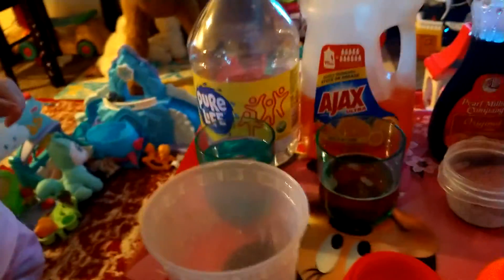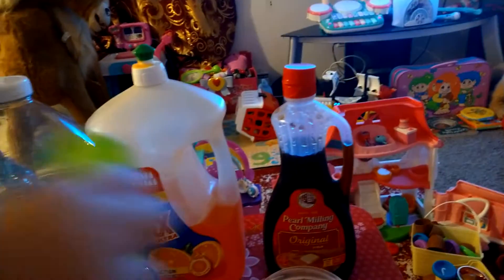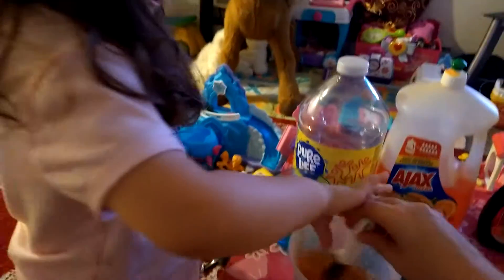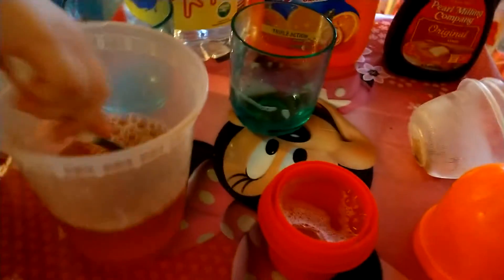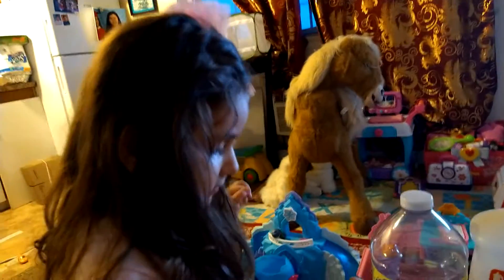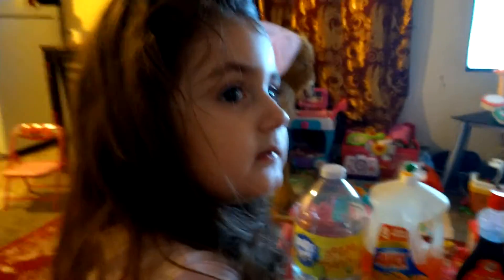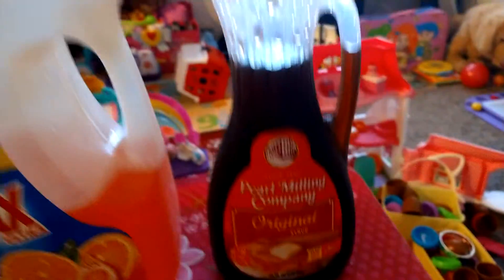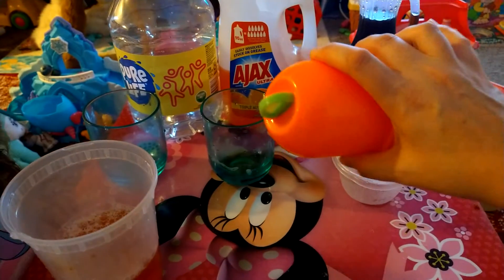MIXTURE FOR OUR SUPER BUBBLES! Kids Educational Video!watch our other video to see the magic bubble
in this video we are showing the mixture we use for our super bubbles that we have uploaded on this page I wanted to share it with all of our viewers so they can make these super bubbles too ! they are great for kids ,they don't break easy ,they bounce you can make double bubbles and really learn tricks with this mixture for your bubbles ! I also show the fubbles wand and container in this video because it is great it's non spill which is best for kids even the littler ones and the wand makes great bubbles ,I hope you all go watch our other video if you haven't already you will 100% enjoy it and see the magic this bubble mixture creates to have that perfect bubble 💦💦thank you for watching and hope u all subscribe!